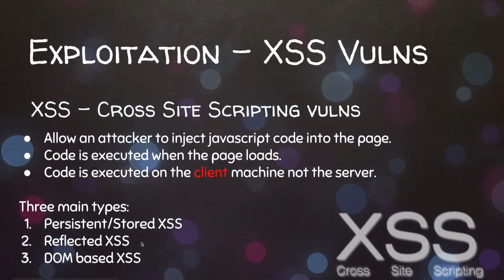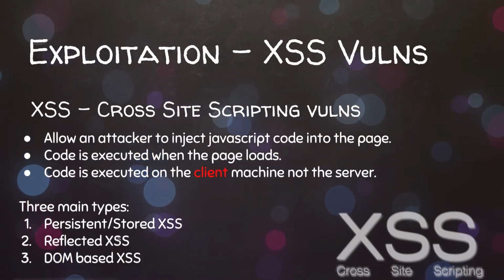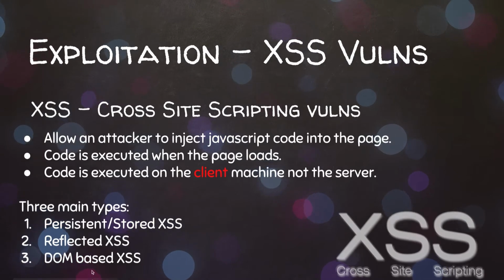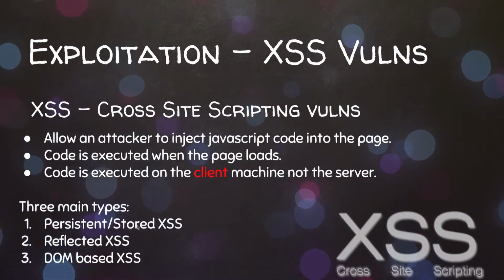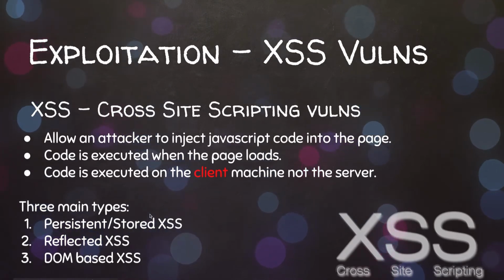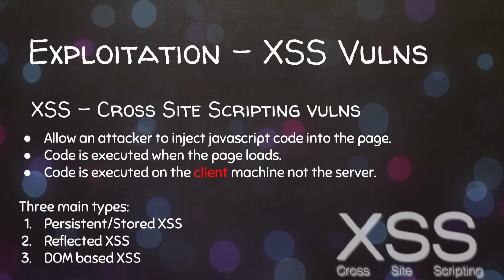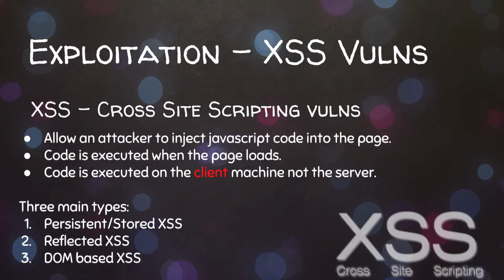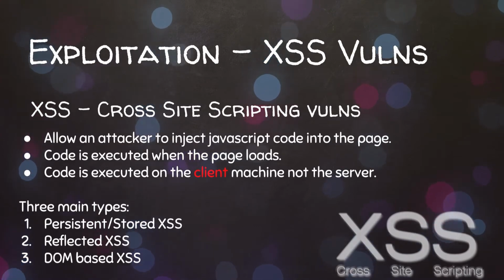what is xss or cross site scripting - website hacking - what is cross site scripting (xss)?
"What is Cross Site Scripting?" video will give you an introduction to Cross Site Scripting Attacks. This video will give you an exhaustive on the fundamentals of Cross Site Scripting and teach you how to use Cross Site Scripting to hack a Web Application and also how to prevent it. Below are the topics covered in this Cross Site Scripting Tutorial video:
1. What is Cross Site Scripting?
2. How Cross Site Scripting works?
3. Types of Cross Site Scripting
4. How to use Cross Site Scripting Attack?
5. How to prevent Cross Site Scripting?
what is cross site scripting (xss)  how does it work -  Tags: Types of XSSWhat is XSS Attack Cross site scripting (XSS) is a common attack vector that injects malicious code into a vulnerable web application
Cross site scripting (XSS) is a common attack vector that injects malicious code into a vulnerable web application.
2: How to Prevent Cross Site Scripting Attacks
 dll loader exploit, metasploit,  hacking a remote computer "Cross-site Scripting (Ranked Item)" Windows, backtrack
 XSS attacks occur when an attacker uses a web application to send malicious code, generally in the form of a browser side script, to a different end user

In this XSS tutorial I will explain the basics of cross site scripting and the damage that can done from an XSS attack

What Is Cross Site Scripting (XSS) Attack

what is xss or cross site scripting -  Tags: Types of XSSWhat is XSS Attack

website hacking - what is cross site scripting (xss)?

 comptia advanced security practitioner salary · what is xss attack in hindi · compositing · how to create passive income 2020 · asp  vulnerabilitywhat is xss attackwhat is xss attack with examplewhat is dom based xss attackwhat is blind xsswhat is self xsswhat is dom xsswhat is reflected xss

Originally Answered: What is XSS or Cross Site Scripting
Hello everyone. In this video I will discuss about one of the most dangerous cyber attacks in the world, which is called Cross Site Scripting or in short XSS. What does it mean, the background, how does it work, what all harm it can cause, and how can you potentially stay safe or avoid it to some extent if you are a developer. So sit back and have a MUST WATCH!!